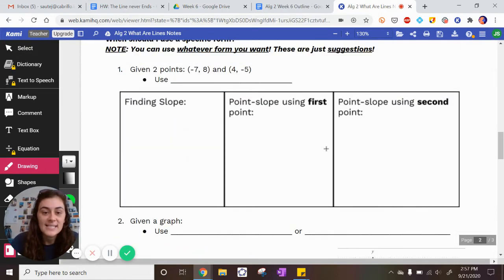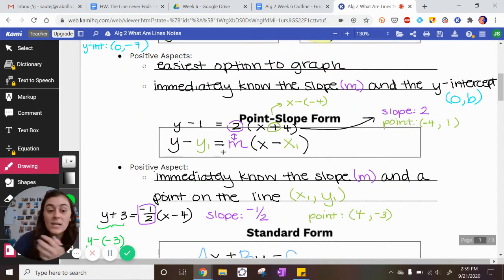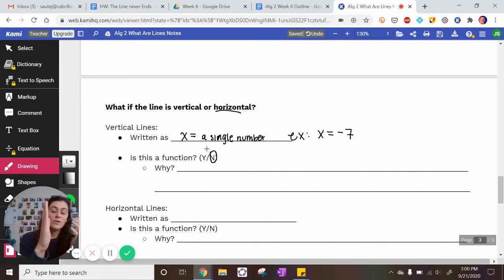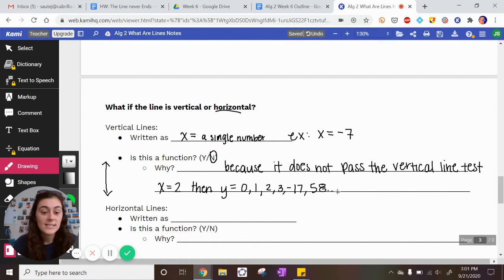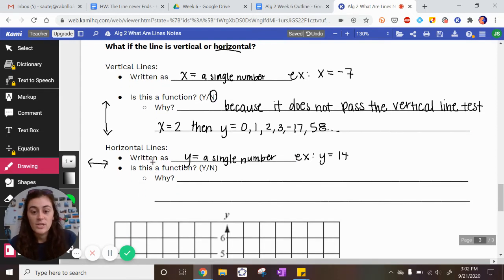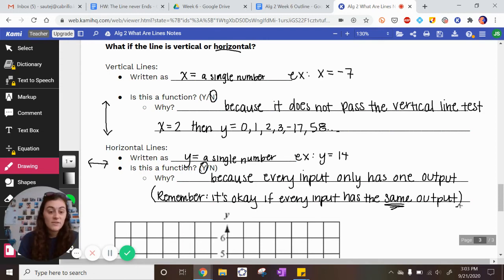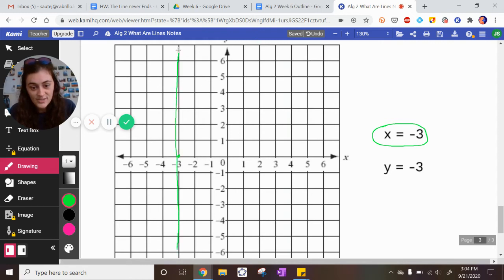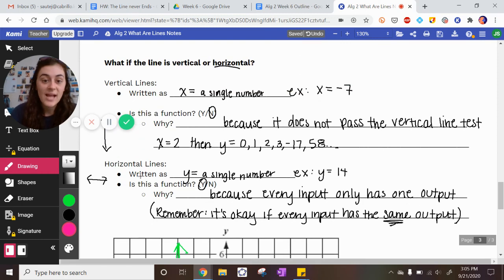Notes: What Are Lines Page 3